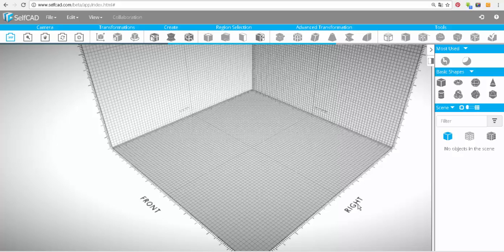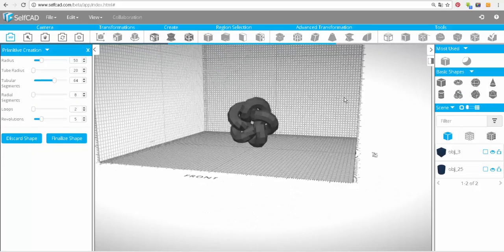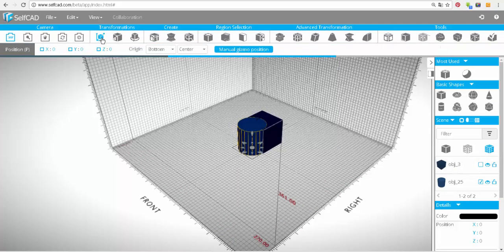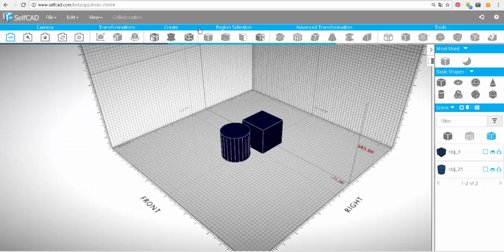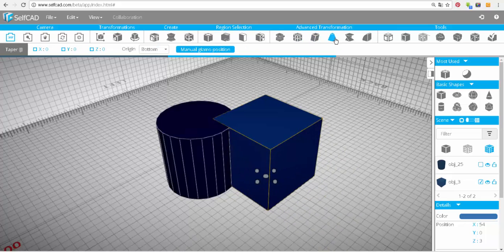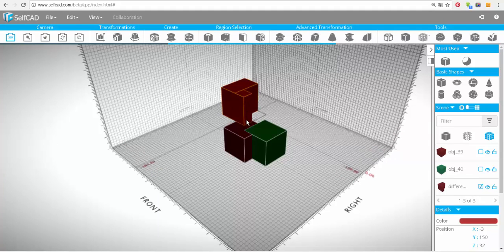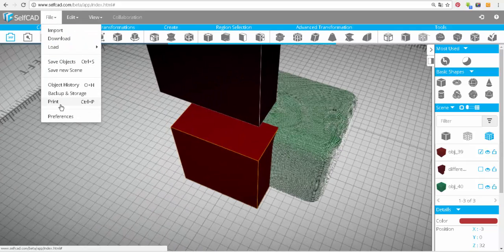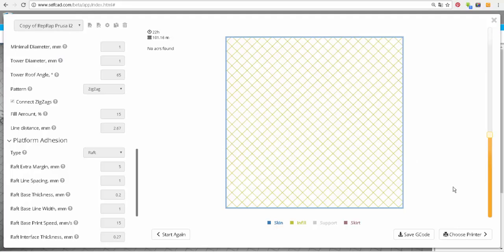SelfCad Overview. Simple Tools, Simple Slicer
and start your journey to the world of 3D.

3D modeling software is challenging and time consuming for beginners. SelfCad has answered the need for a user-friendly CAD software. SelfCAD is all-in-one program and includes modelling | drawing | sculpting | printing online.

Free 30-days trial and accessible pricing makes SelfCAD’s program the most affordable professional 3D design and slicing software. No need to download! SelfCAD is browser-based and can be used on multiple devices!

SeIfCAD makes 3D modeling | 3D drawing and sculpting easy for everyone!

Until now, the world of 3D design and 3D printing was difficult and mysterious. SeIfCAD makes it simple | accessible and fun! SelfCad has a comprehensive video training course that enables beginners to master the art of 3d design in just a few days. Create cool 3D shapes fast and easy!

SelfCAD’s unique Magic fix tool ensures printable objects. Our slicer features support structure | raft | fill settings etc.

SelfCAD’s generators enable creating cool | advanced shapes and converting images into 3D geometry within minutes.
SelfCAD includes freehand | polyline | spline | eraser drawing as well as advanced polygon detection features.

SelfCAD’s sculpting empowers creativity using gestures and helps your ideas get the desired shapes fast and easy.

to bring you thousands of readily available 3d printable objects.

SelfCAD’s macros allow automating transformations | drawing | copy and extrusion patterns etc.